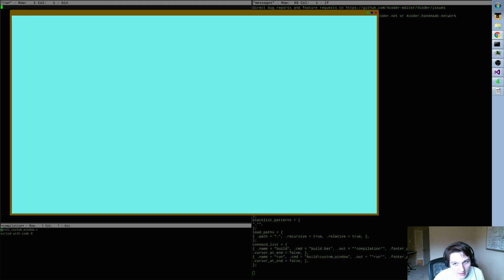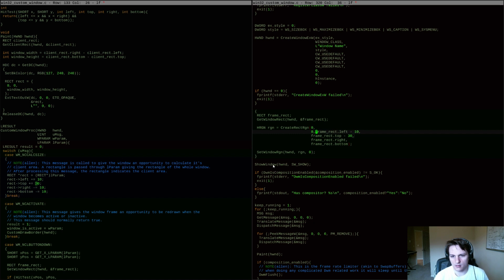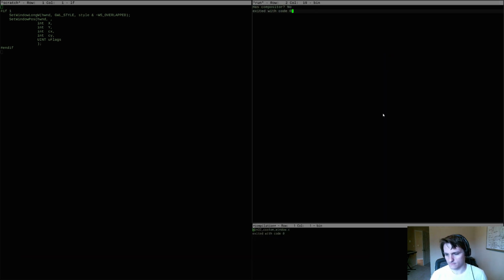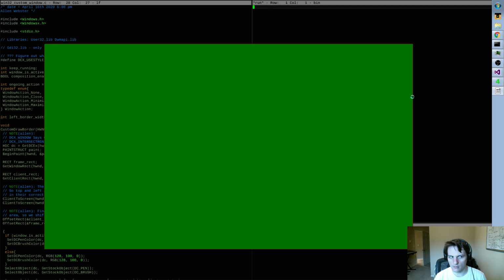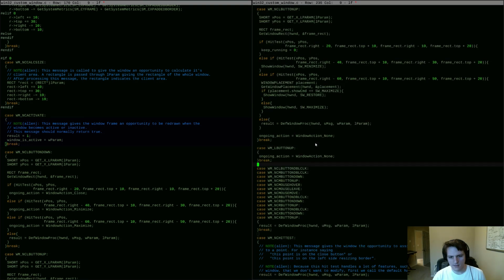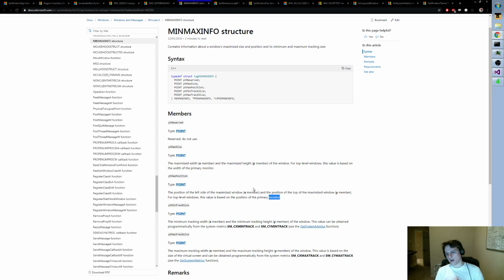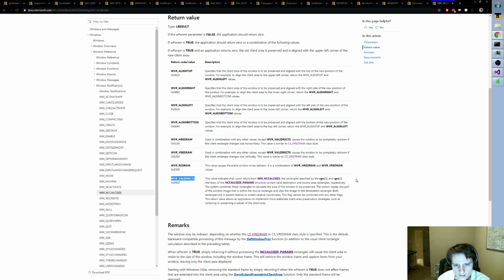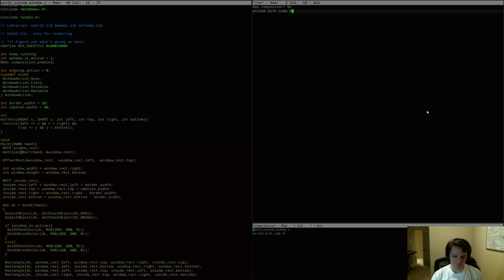Win32 Programming: Custom Window Border Pt. 2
With a whole lot more help from the chat, I continue to build a small example program with a custom-rendered border, and custom handled buttons.